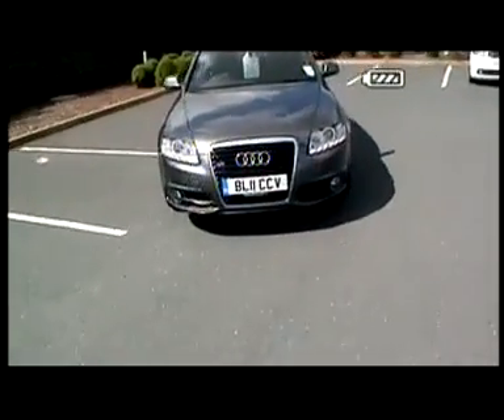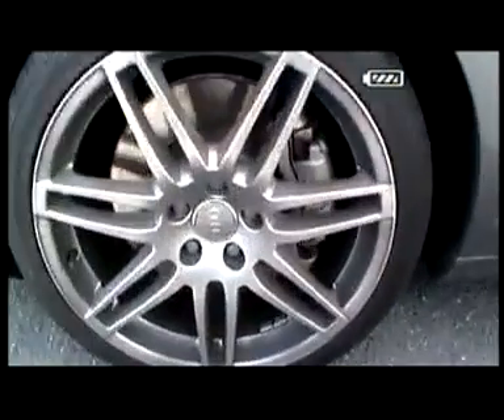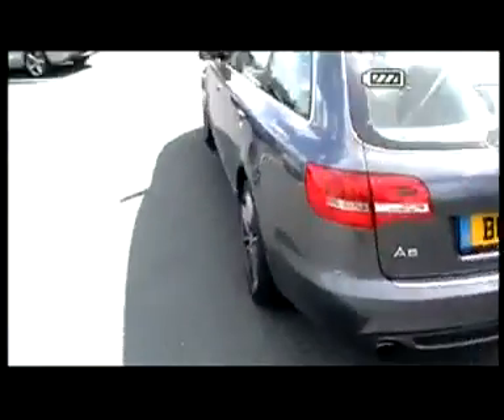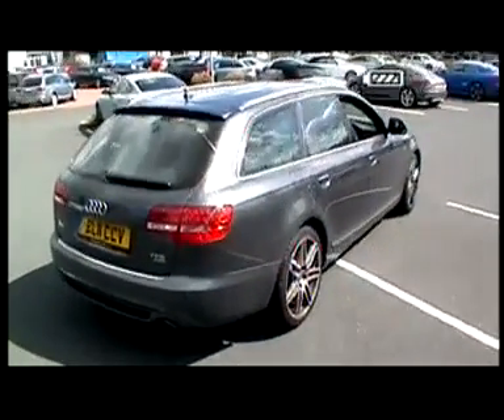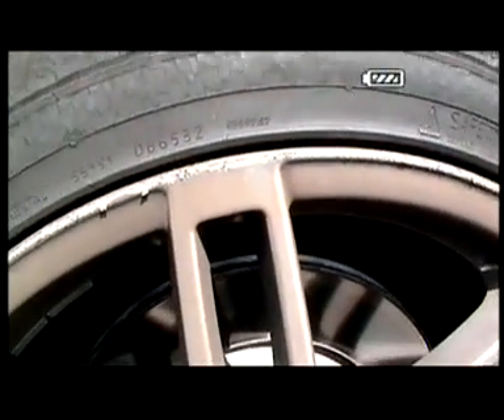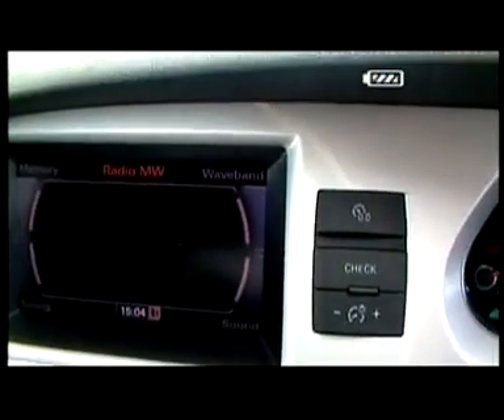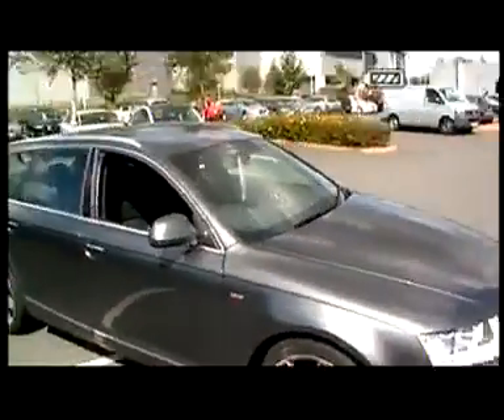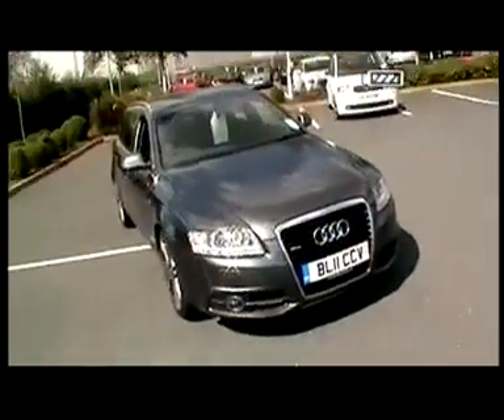BL11CCV Pat Chilton